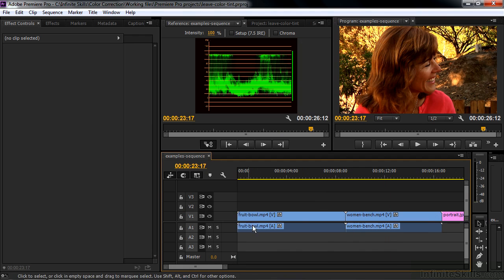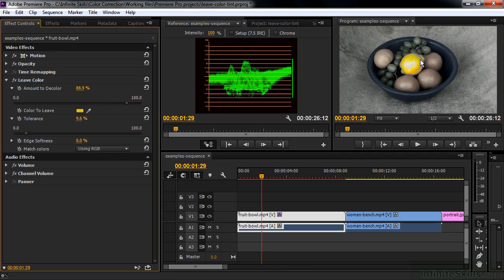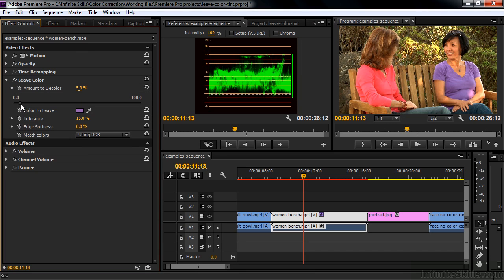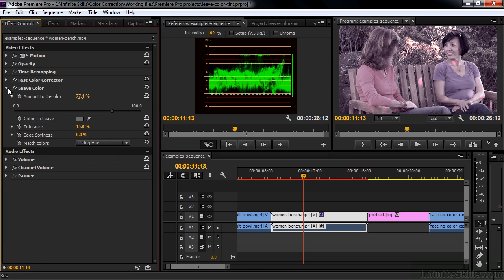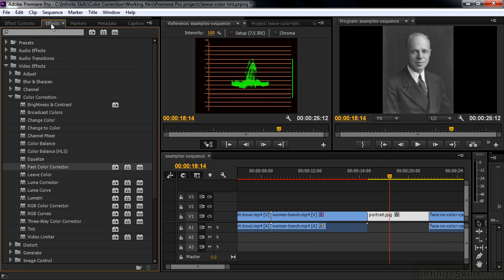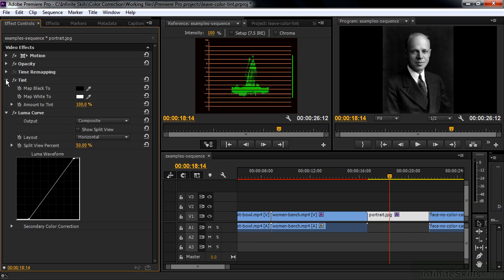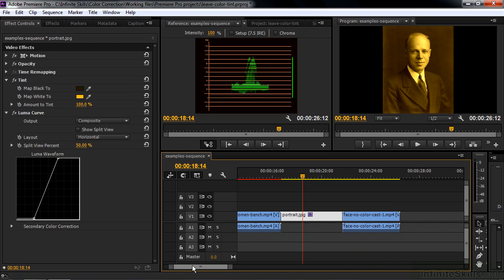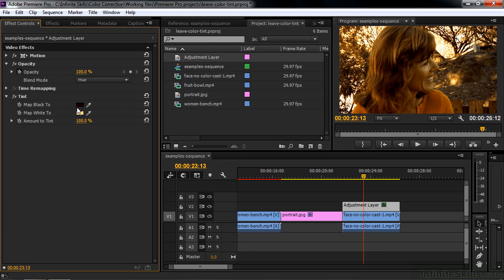05. Secondary Color Correction Techniques In Premiere Pro0506